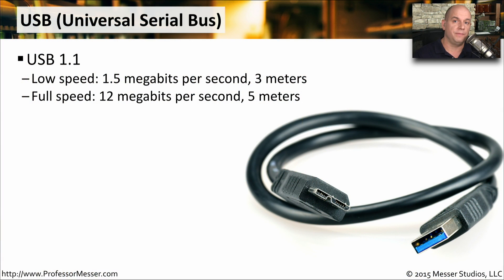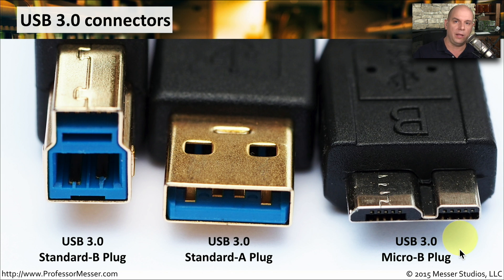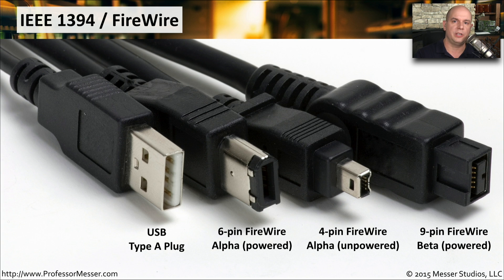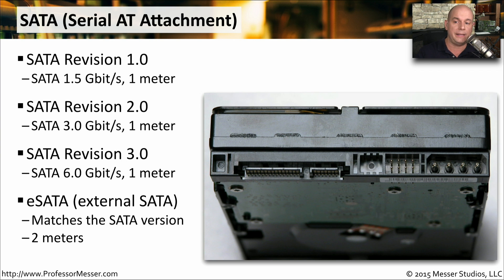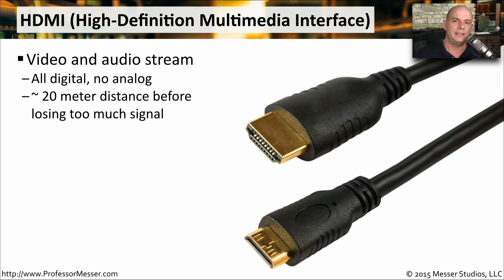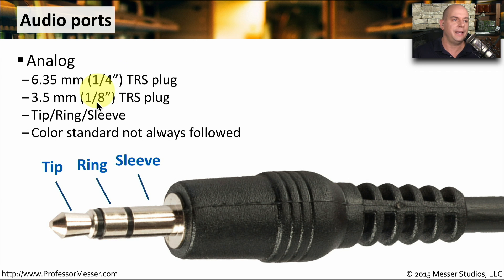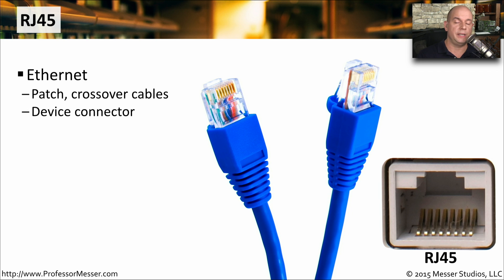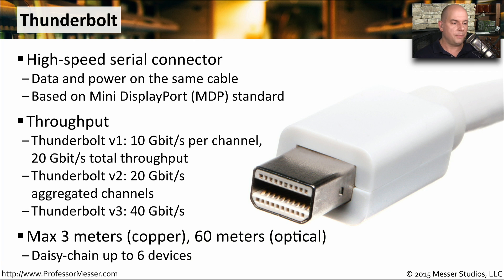Computer Interface Speeds and Distances - CompTIA A+ 220-901 - 1.7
We use many different cables and connectors with our computers. In this video, you’ll learn about some of the most popular interface speeds and distances.